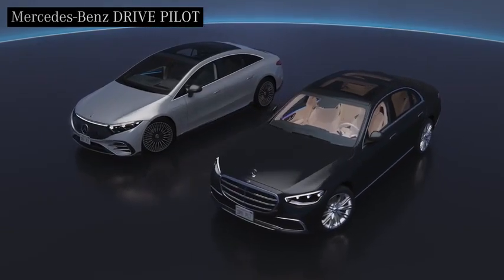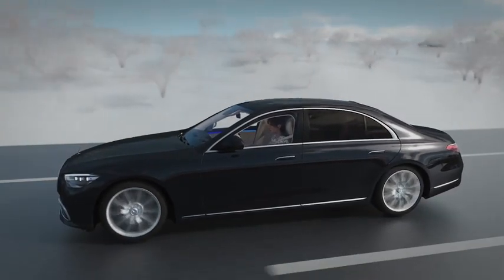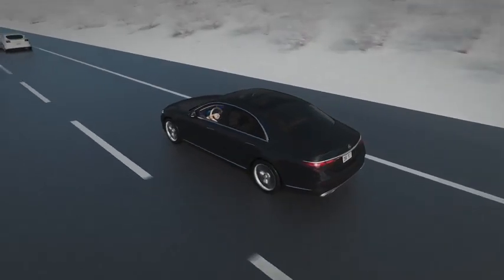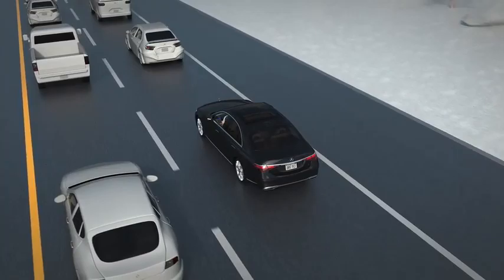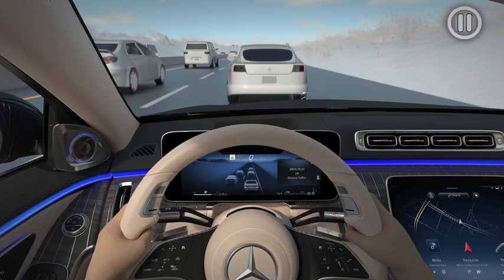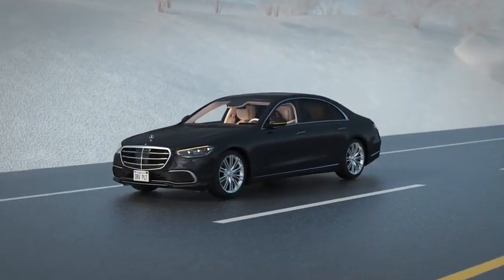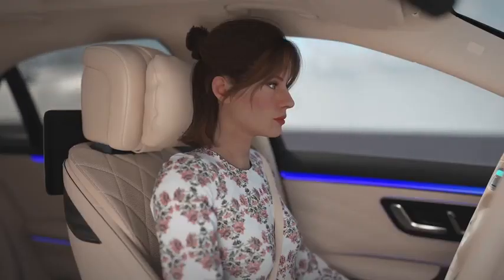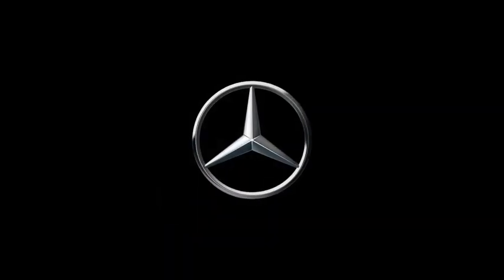Mercedes ‘Hands off, Eyes off’ Drive Pilot System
Mercedes’ Level 3 hands-off driving tech is finally available for customers to buy in the United States. Read the full story